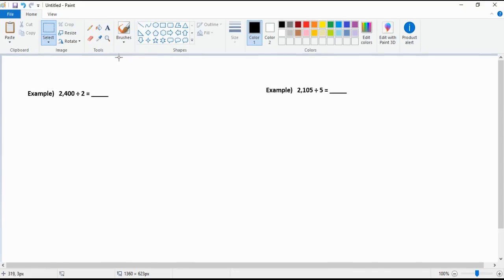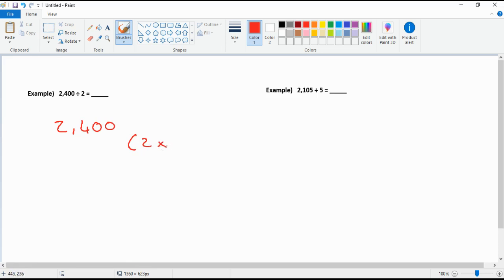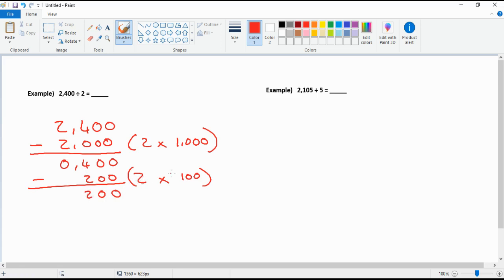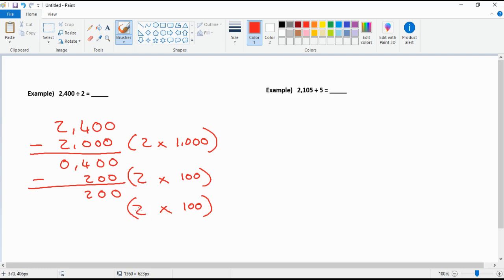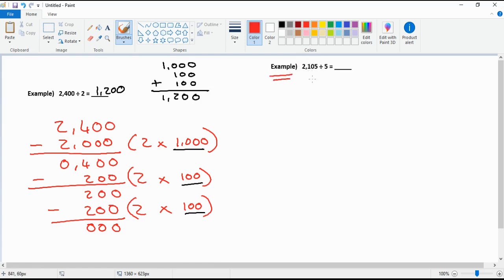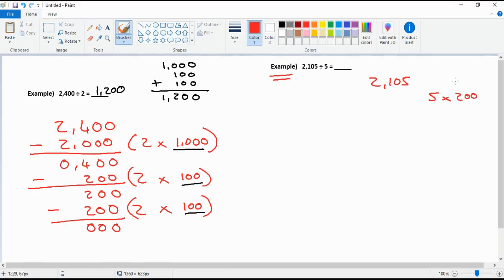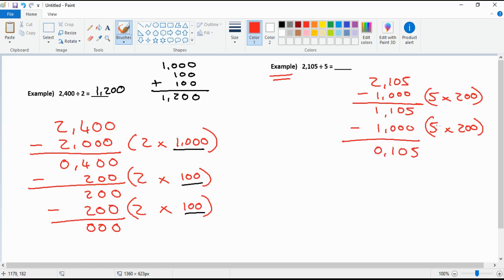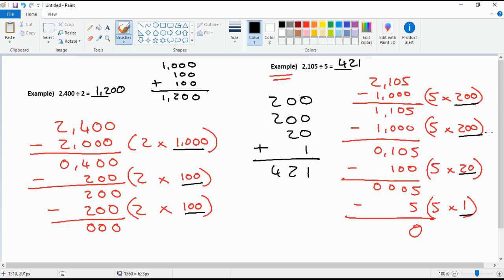Divide 4-digit dividends by 1-digit divisor - 7.5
to practice some questions.